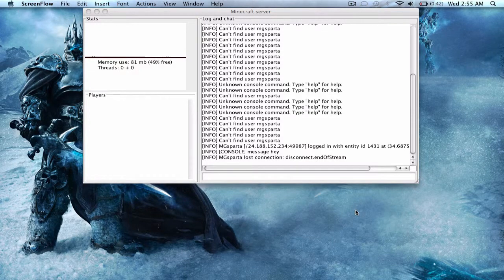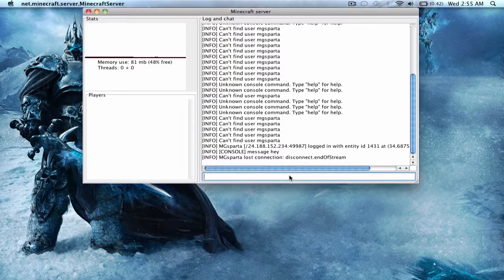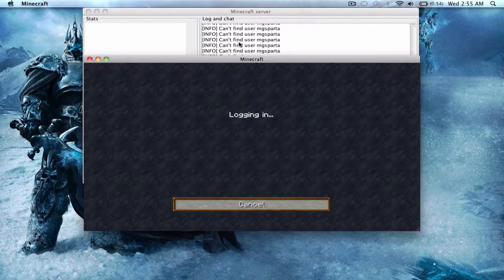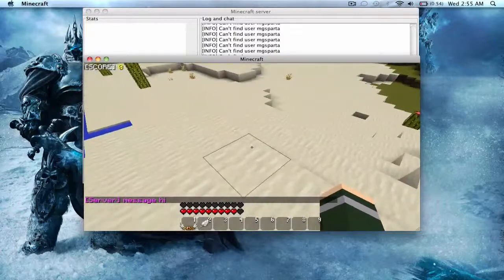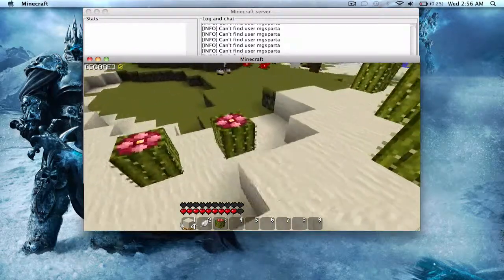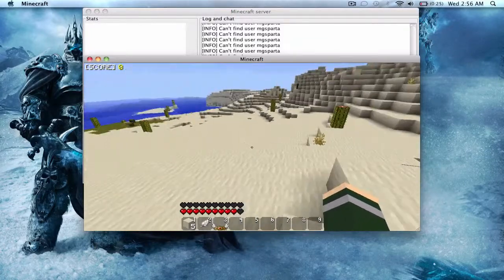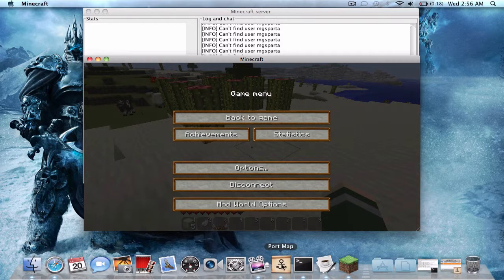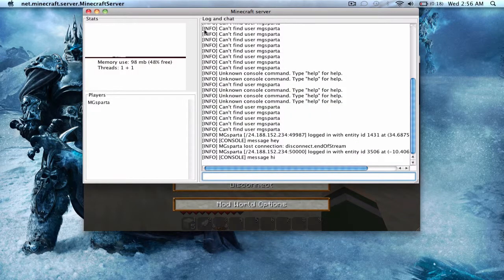How do you Make a constant announcement??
How do you make a constant announcement on a minceraft server??